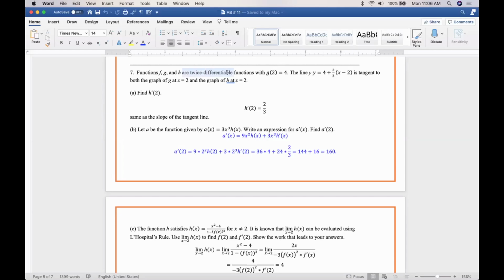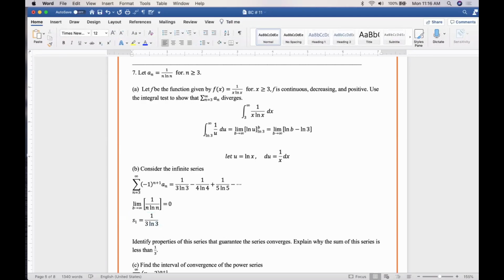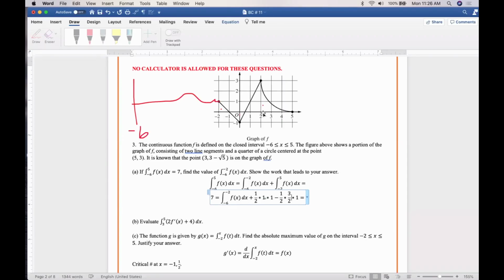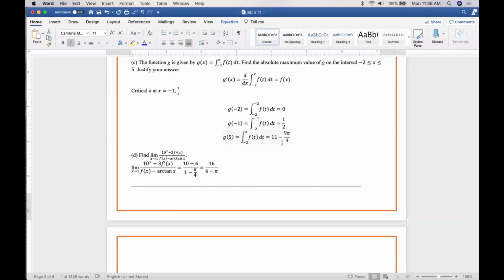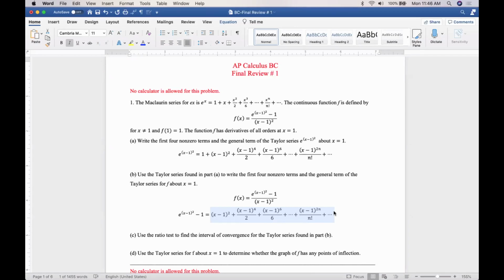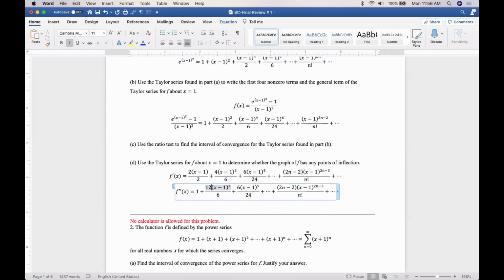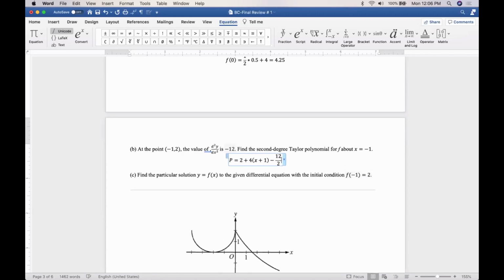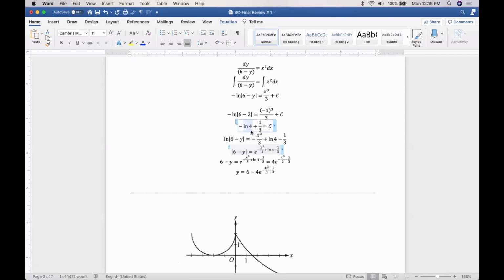Calculus Zoom Meeting 5/4